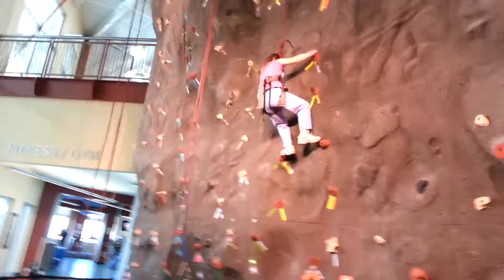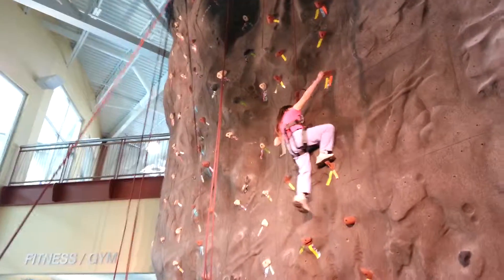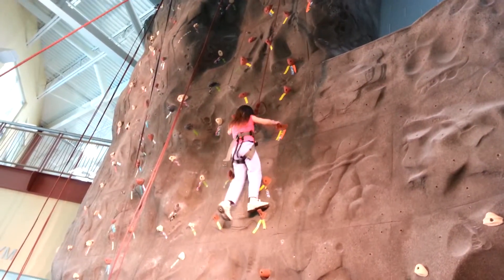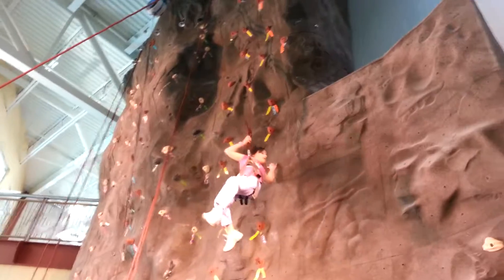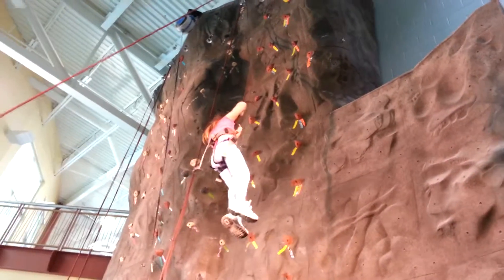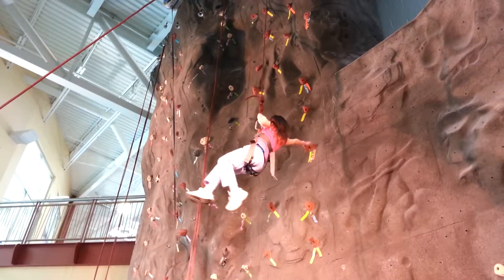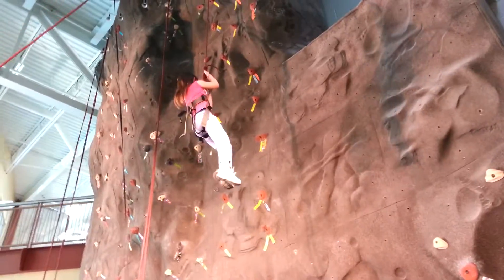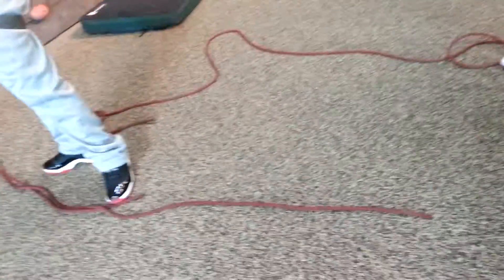January 26 2013 on rock wall at teh begining the start of the climb part one.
I got hooked up and helped her at the begining